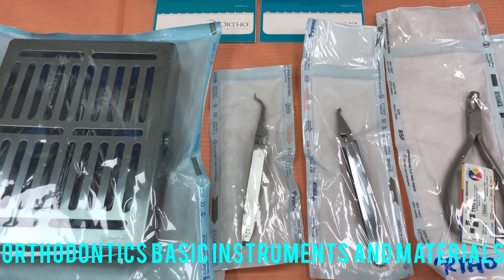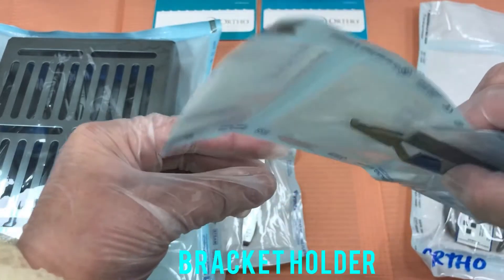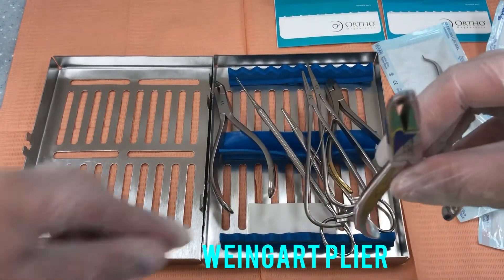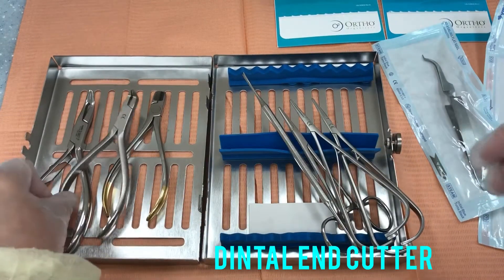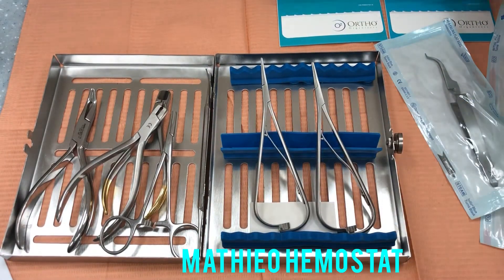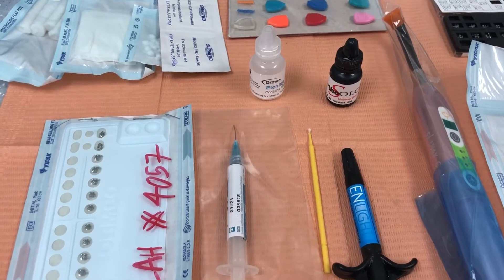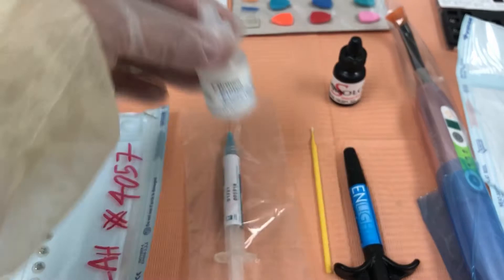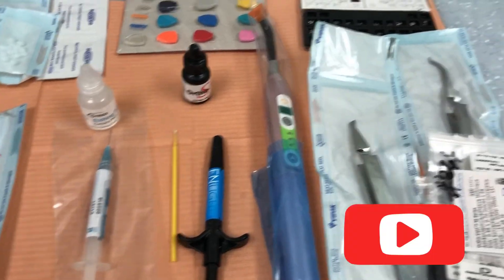ORTHODONTIC / ORTHO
What are the instruments, materials and medicaments needs to be prepared for this procedure.